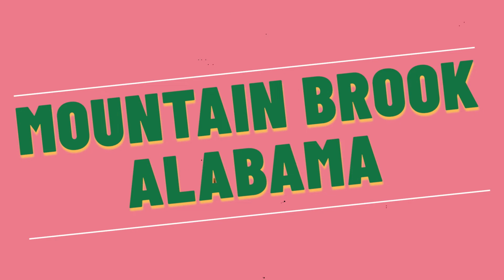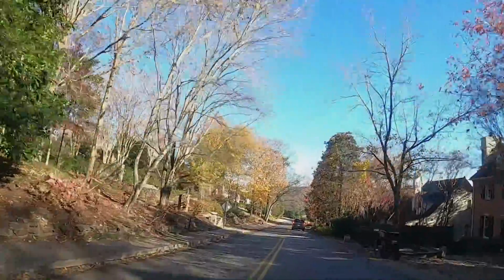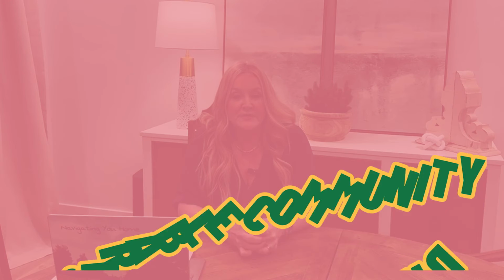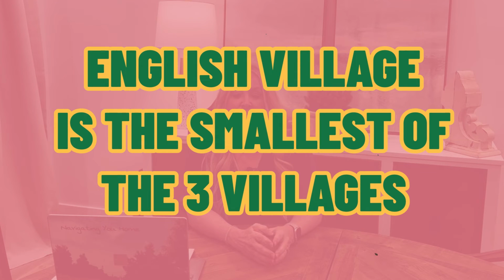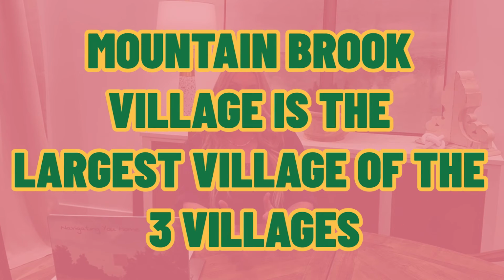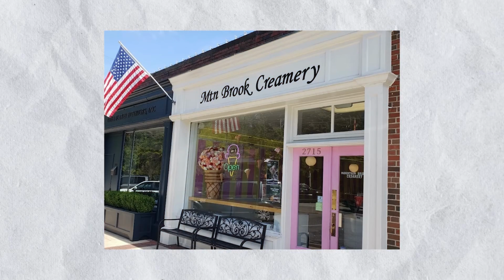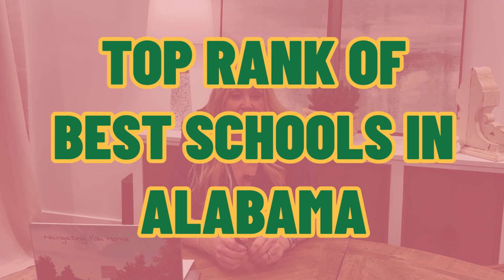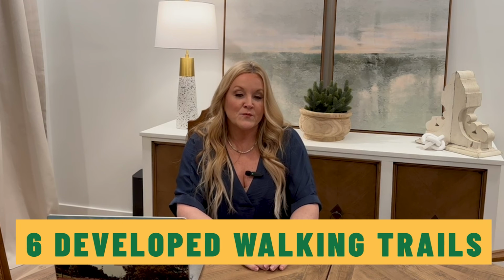Exploring Mountain Brook Alabama: Living In Birmingham Alabama Suburb | Moving To Mountain Brook AL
Are you thinking about moving to Mountain Brook Alabama? Let’s explore Mountain Brook Alabama, a desirable town near Birmingham Alabama today!
In this video, I'll explore Mountain Brook, Alabama, a charming town near Birmingham Alabama that's known for its historical homes and picturesque architecture. With three distinct villages - English Village, Mountain Brook Village, and Crestline Village - each offering its own unique charm and amenities, Mountain Brook Alabama is a popular and desirable place to live. The town boasts top-ranked schools and easy access to downtown Birmingham Alabama and the airport.
Each of Mountain Brook's villages has its own appeal, with coffee shops, boutiques, and restaurants adding to the vibrant community. English Village is quaint yet lively, while Mountain Brook Village has recently seen developments while maintaining its historical charm. Additionally, the town is home to the Birmingham Zoo and botanical gardens, providing recreational opportunities for residents.
Mountain Brook's real estate market is competitive, with median home prices around $900,000 and average sales prices around $1.2 million. Despite this, the town offers a high quality of life, with a low student-to-teacher ratio in its schools, making it a desirable choice for families. Its proximity to downtown Birmingham Alabama and the airport adds to its appeal, making Mountain Brook a sought-after community in the greater Birmingham Alabama area.
I’d love to help you make a smooth move to Mountain Brook Alabama!
00:00 - Intro to MExploring Mountain Brook Alabama
01:10 - All About Mountain Brook AL: An Overview of History, Culture, and Lifestyle
03:55 - Unveiling the Charms of English Village in Mountain Brook AL
04:52 - Discovering the Allure of Mountain Brook Village within Mountain Brook AL
05:17 - Grand Bohemia Hotel: A Luxurious Retreat in Mountain Brook AL
09:35 - Wrap up to Exploring Mountain Brook Alabama
🤔Thinking of Moving to Birmingham Alabama?
If you want to know everything about eating, sleeping, working, playing, and the good, and the bad of living in Birmingham Alabama, then subscribe ▶ and tap the bell 🛎 for notifications so you can be the first to know about the current market in Birmingham Alabama.😁